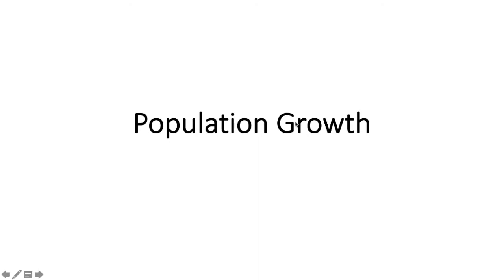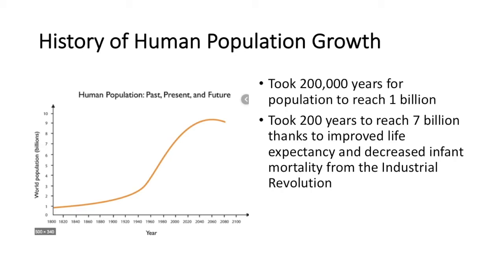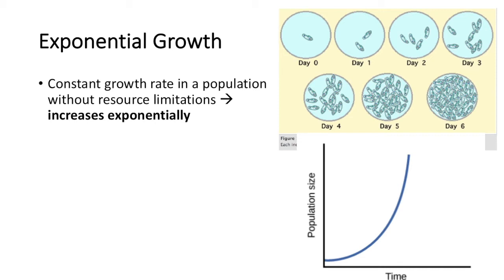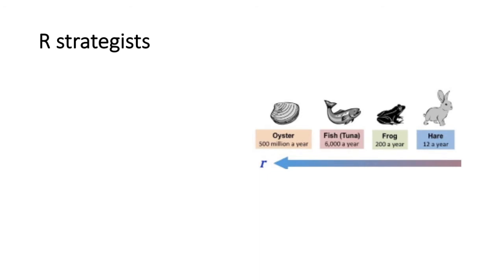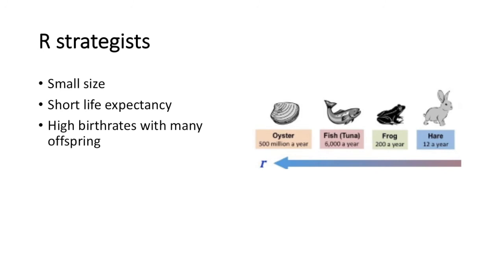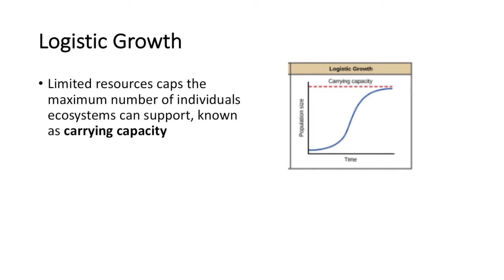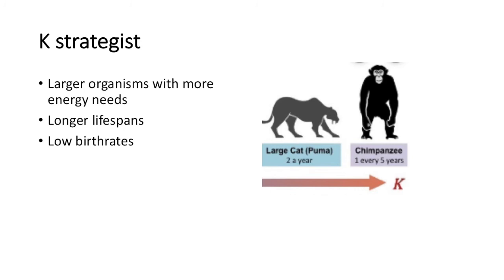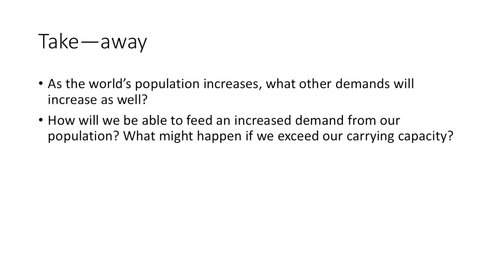Population Growth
In this video, we briefly cover the history of human population growth, what is exponential versus logistic growth, what is carrying capacity, and what are the different population growth structures for R and K strategists.